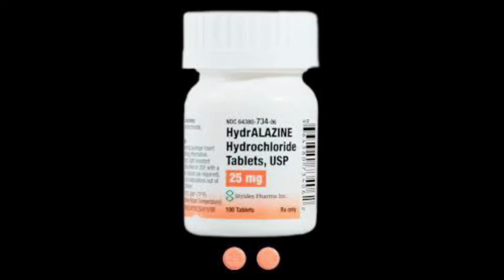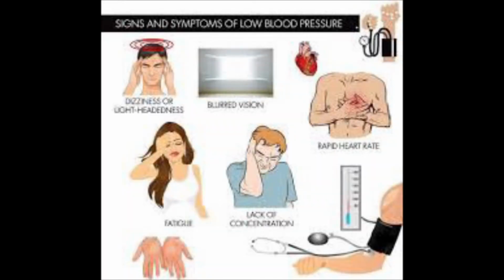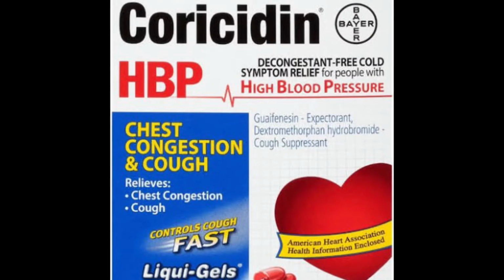Hydralazine| Apresoline| Hypertension| Pregnancy induced hypertension | side effects | how to use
Hello!
Here is a short guide on how to treat hypertension using hydralazine (Apresoline). I highlighted some side effects and how to use points in this video. If you have other questions regarding the medications, please be sure to click the link down below to get recommendations from a healthcare professional;

This information should not be used to decide whether or not to take this medicine or any other medicine. Only a personal healthcare provider has the knowledge and training to decide which medicines are right for a specific patient. This information does not endorse any medicine as safe, effective, or approved for treating any patient or health condition. This is only a brief summary of general information about this medicine. It does NOT include all information about the possible uses, directions, warnings, precautions, interactions, adverse effects, or risks that may apply to this medicine. This information is not specific medical advice and does not replace information you receive from the healthcare provider. You must talk with your healthcare provider for complete information about the risks and benefits of using this medicine.